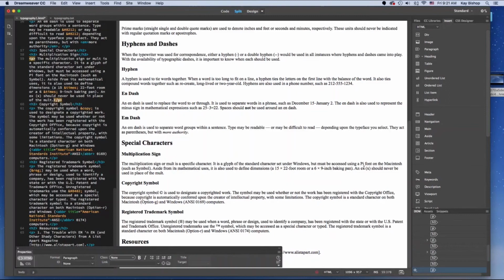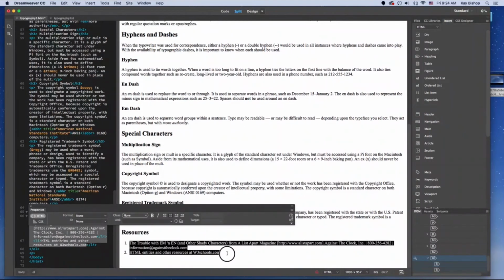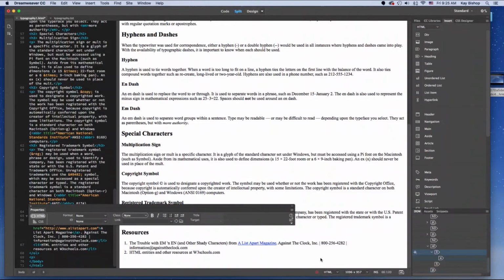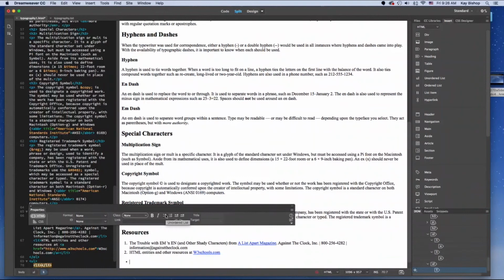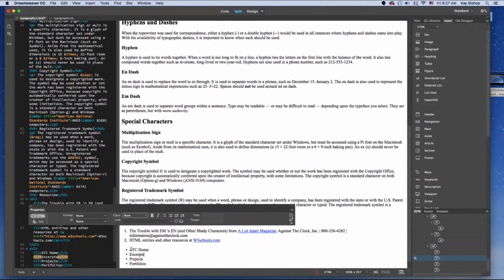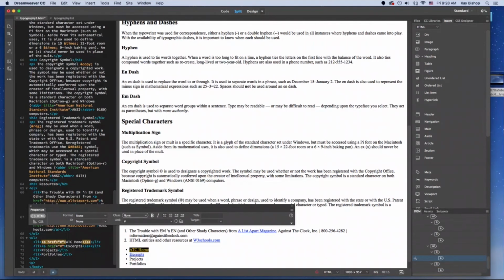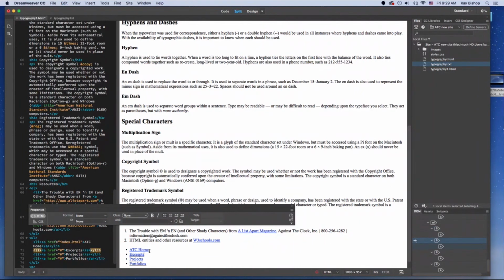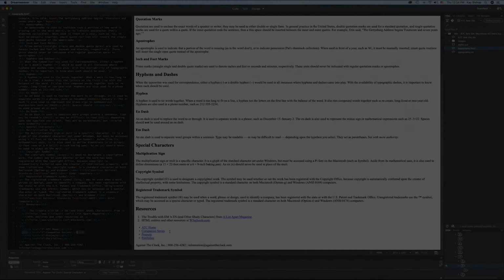Chapter Stage 4 Spr20